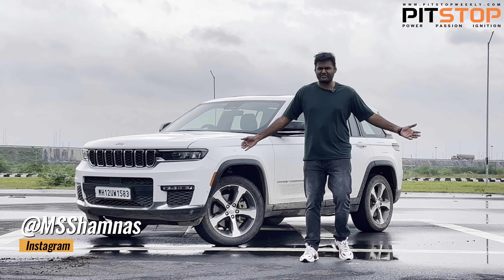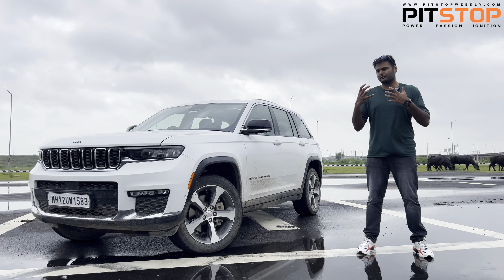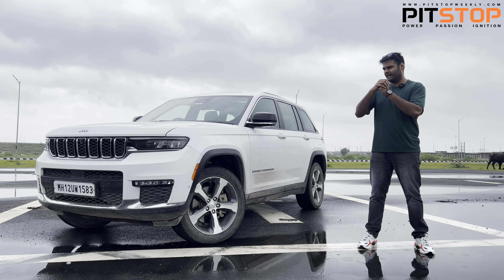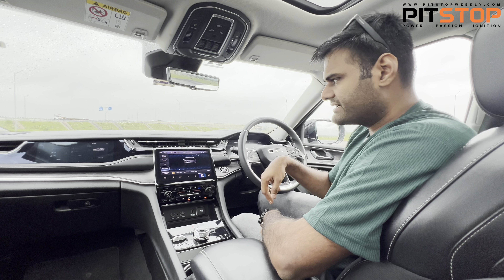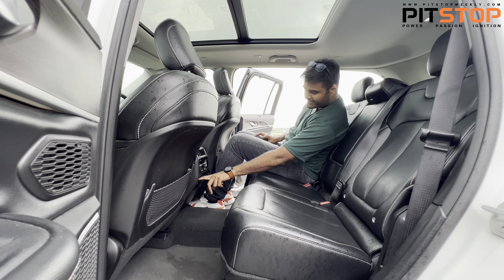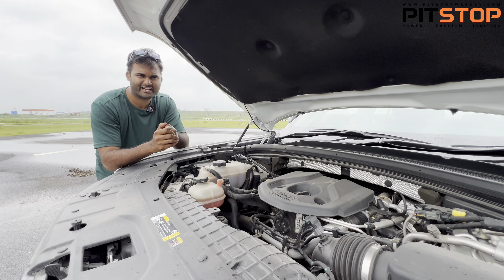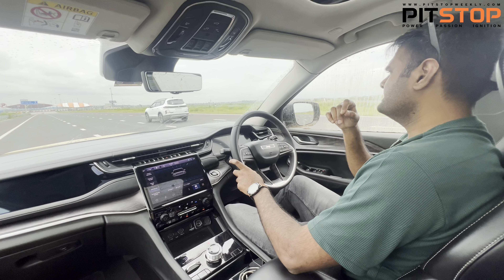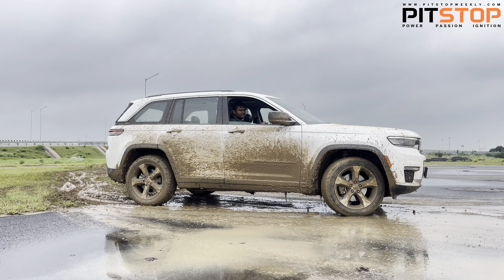5 Things About Jeep Grand Cherokee | Is This Model A Failure? | PitstopWeekly